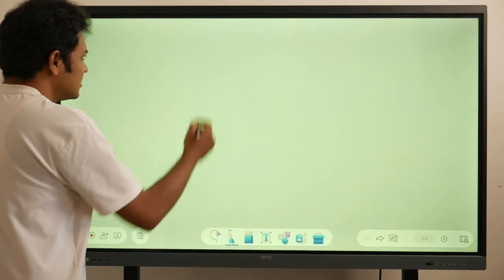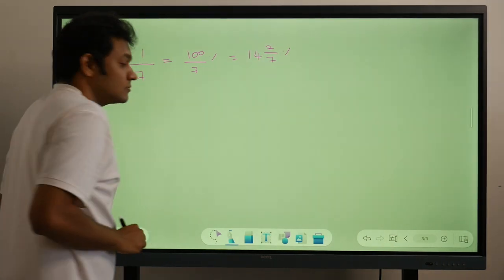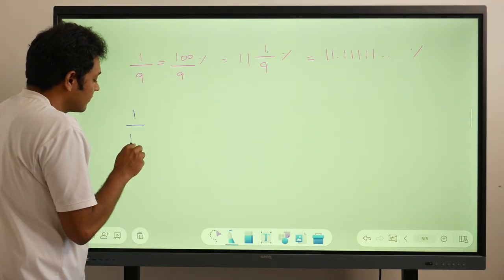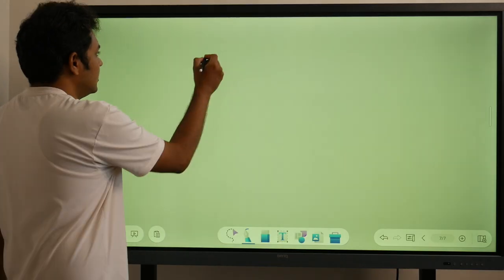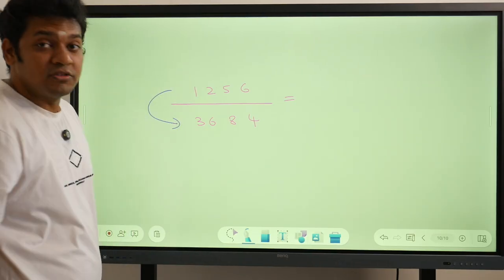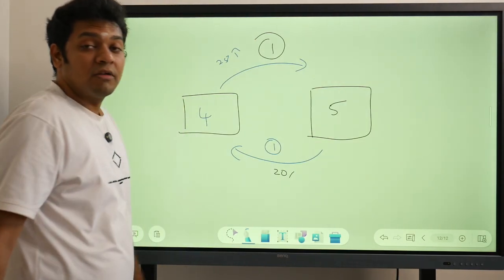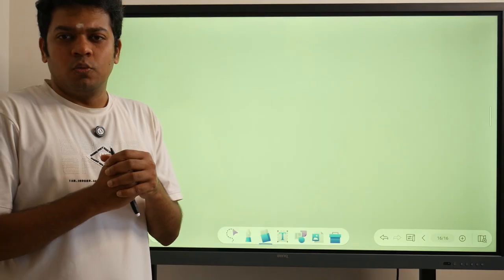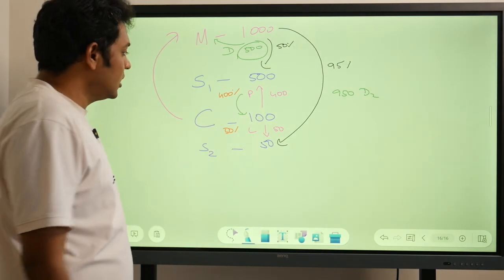Percentages, Profit and Loss - Concepts & Shortcuts | Quantitative Aptitude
Master one of the most important topics in Quantitative Aptitude with this comprehensive lesson on Percentages, Cost Price (CP), Selling Price (SP), Profit & Loss.
In this video, you'll learn the concepts from the ground up with intuitive explanations, shortcut techniques, and exam-oriented problem-solving methods.
Whether you're preparing for CAT, IPMAT, Bank Exams, SSC, MBA CET, Campus Placements, or other competitive exams, this lesson will help you solve questions faster and with greater accuracy.
📚 Topics Covered
✅ Percentage Basics
✅ Percentage Increase & Decrease
✅ Cost Price (CP) & Selling Price (SP)
✅ Profit & Loss Concepts
✅ Profit & Loss Percentage
✅ Marked Price (MP) & Discount
✅ Successive Discounts
✅ Discount vs Profit Questions
✅ Shortcut Techniques & Exam Tricks
✅ Practice Questions
By the end of this video, you'll have a strong understanding of percentages and profit & loss concepts and be able to solve exam-level questions with confidence.
This video is useful for:
CAT Aspirants
IPMAT
MBA CET
RRB
Campus Placements
Government Exams

If you're following the complete Quantitative Aptitude playlist, don't miss the previous lessons on Numbers, Ratio & Proportion, Averages, and Simple & Compound Interest.

Time Stamp:
0:04 - Introduction to Percentages
2:08 - Fraction Table
19:53 - Different methods to calculate percentages
25:30 - Approximation techniques
30:00 - Percentage Increase and Decrease
36:15 - Successive Increase
39:17 - Profit and Loss